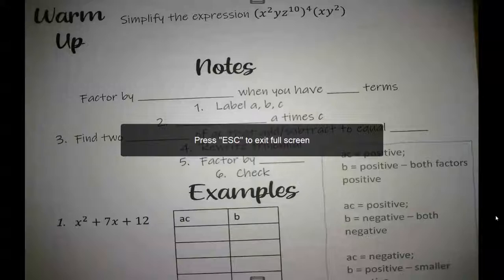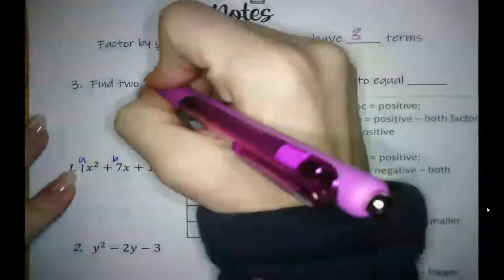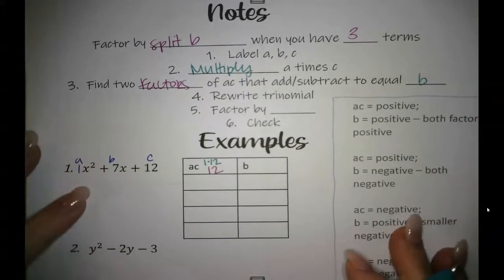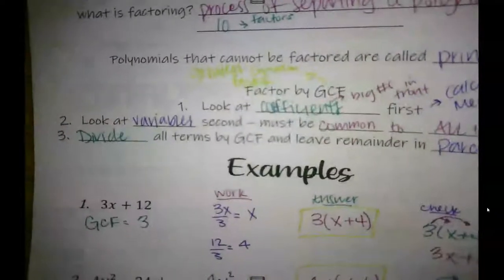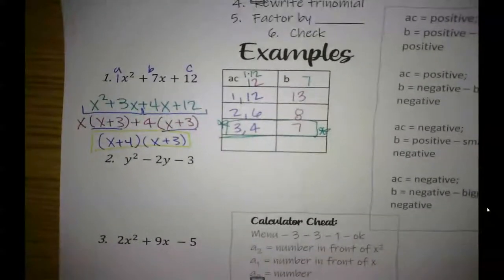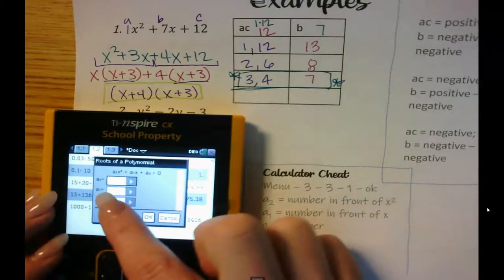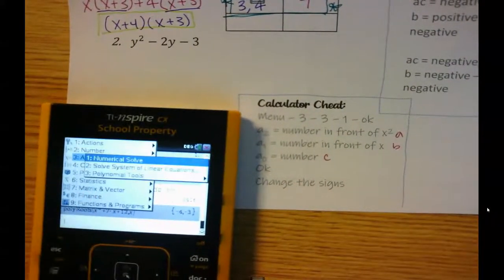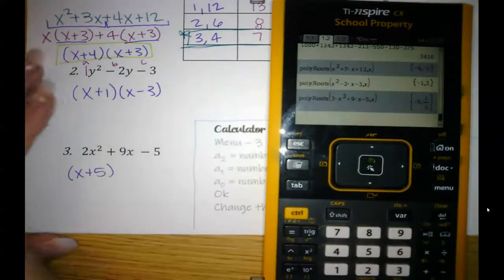Factoring by Split b